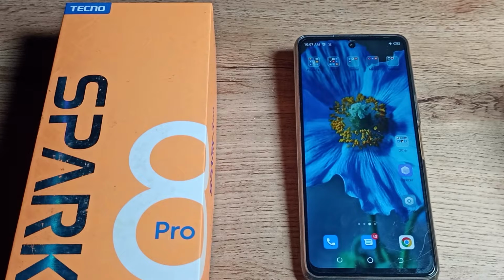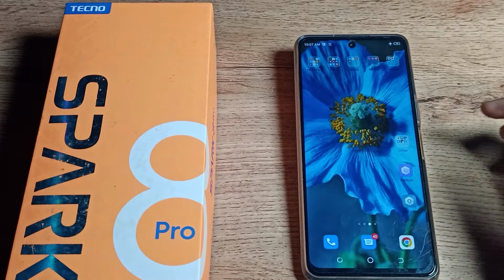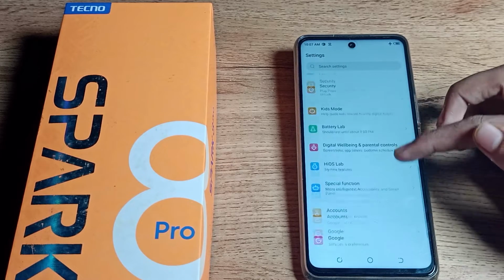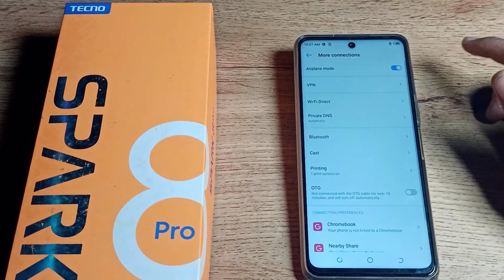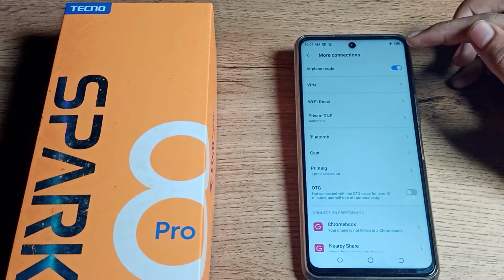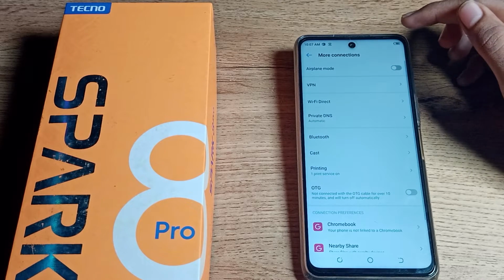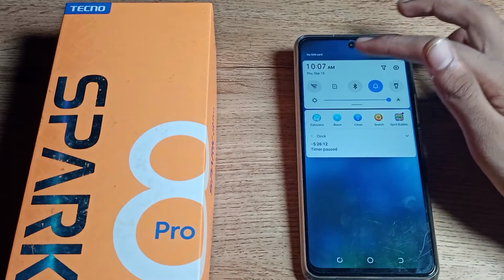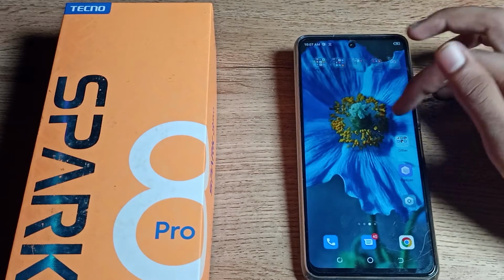How to Turn off Airplane Mode in Tecno spark 8 Pro phone, Airplane mode setting